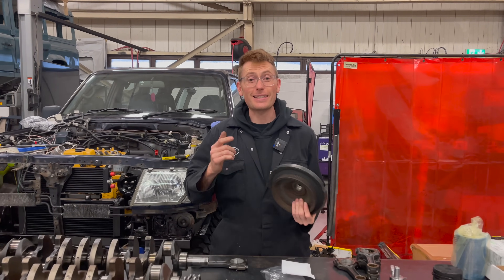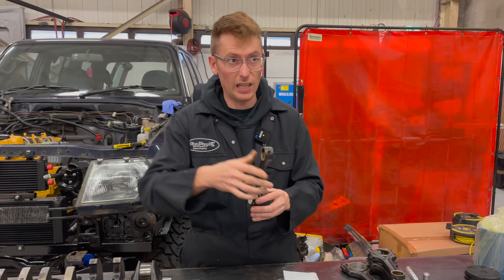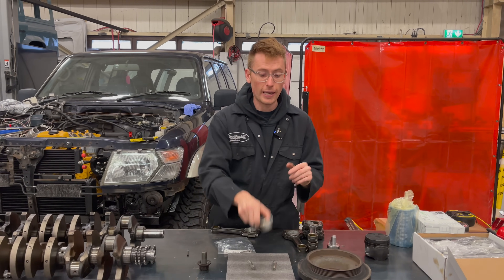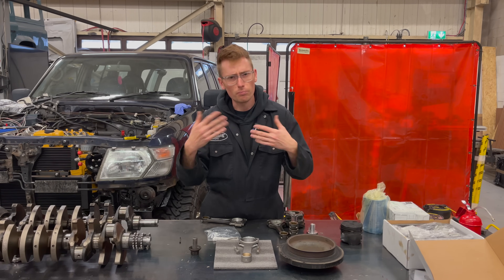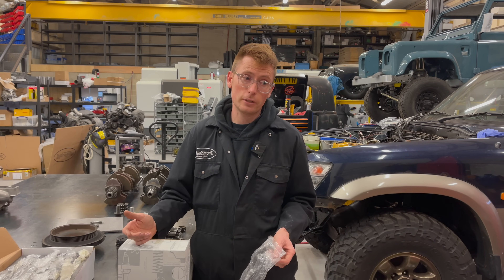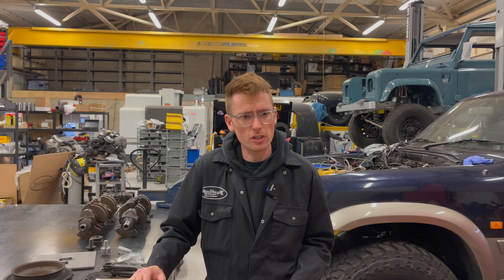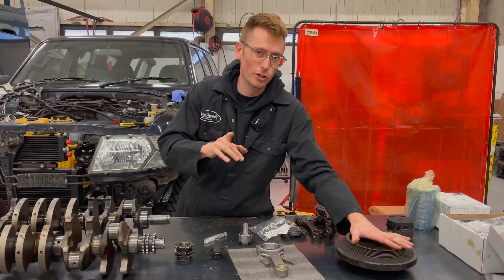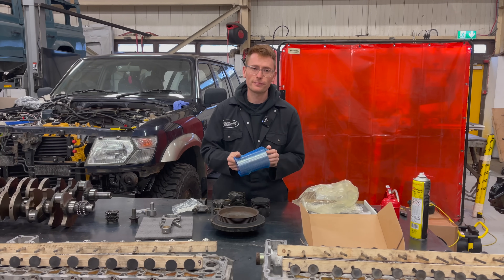BUILD A 700bhp Capable OM606 Diesel engine, Avoid Crank KEY ISSUES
Help us to keep creating content by purchasing our high quality components and constantly evolve the om606 market.

Please search all our products simply using google for example "dieselpumpuk connecting rods"
 to go straight to the online shop.

WE OFFER CHEAP WORLD WIDE SHIPPING

Click below to order the all important crank pin kit